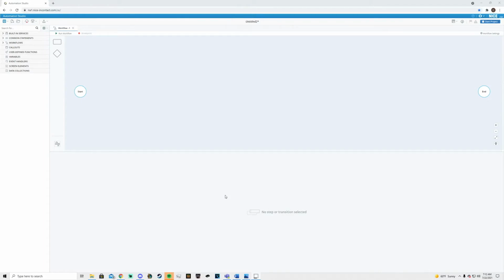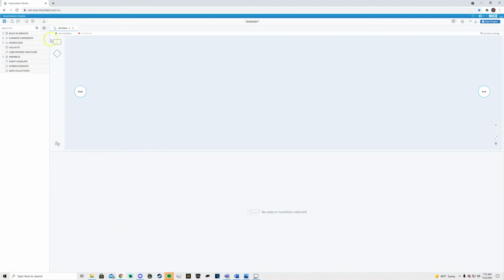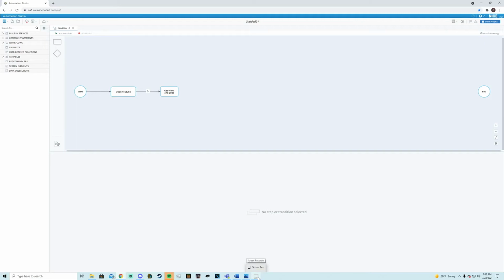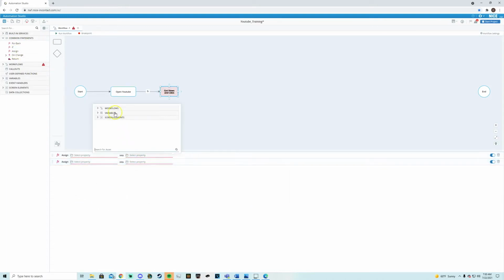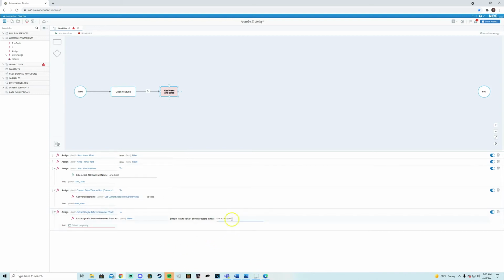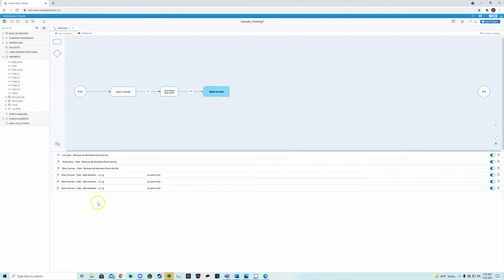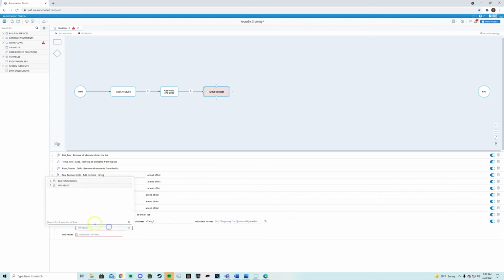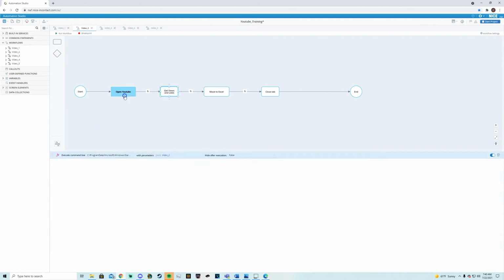A NICE YouTube Training pt.1